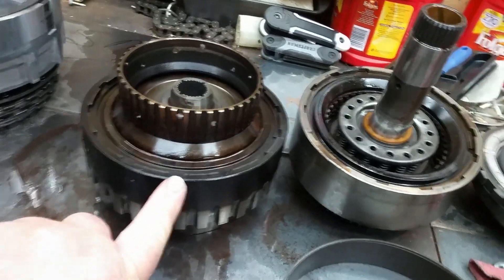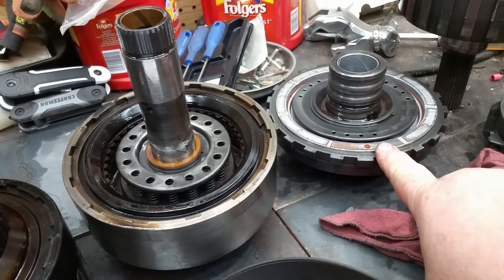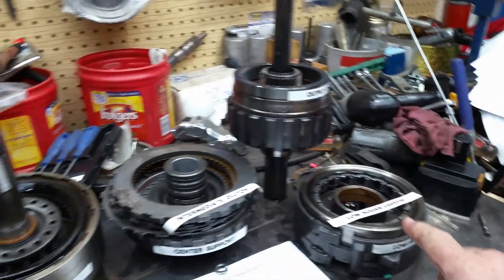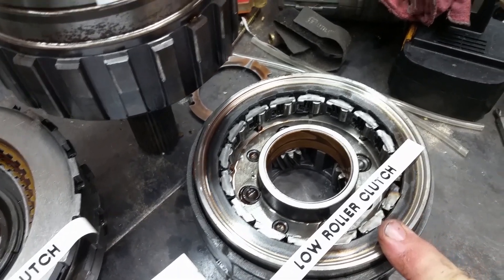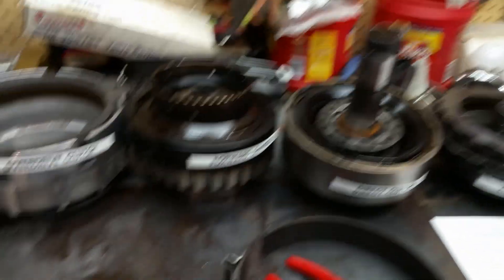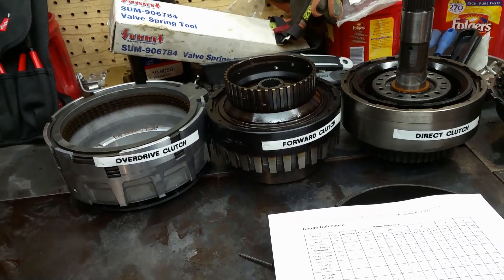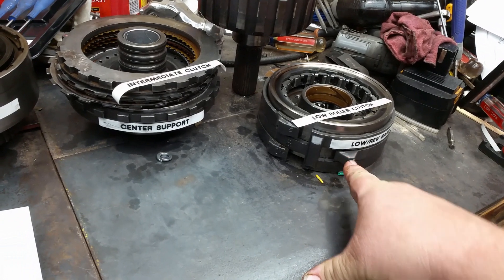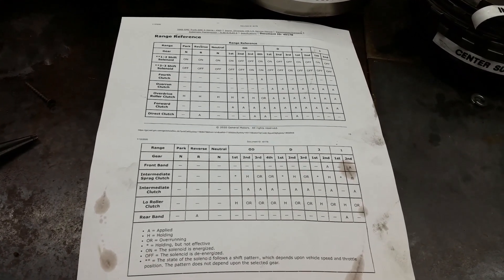TRANSMISSION HOW-TO, THE GM 4L80e: Diagnostics with Range Reference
This is the Diagnostic portion of this 4L80e trans with some good info you can use to help with yours. Kind of a visual show and tell to help y'all understand the operation of the trans.